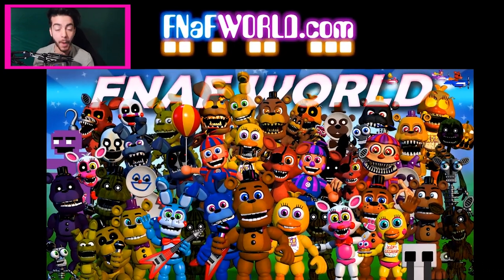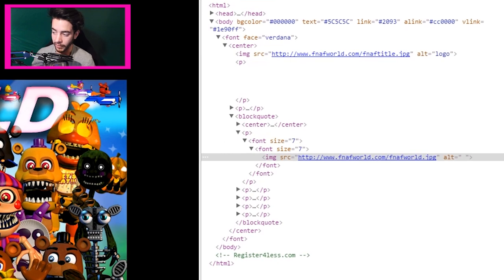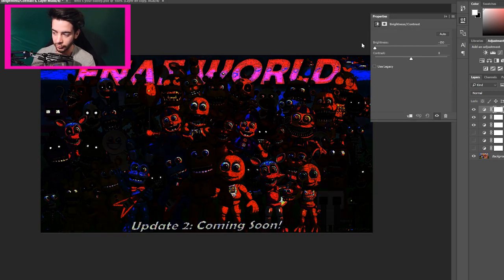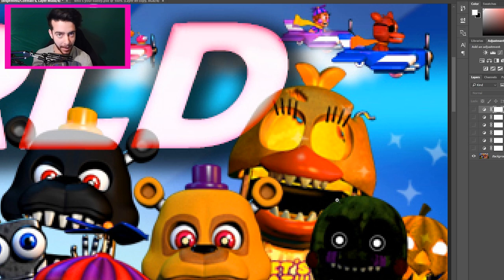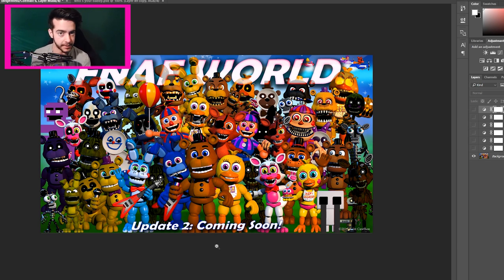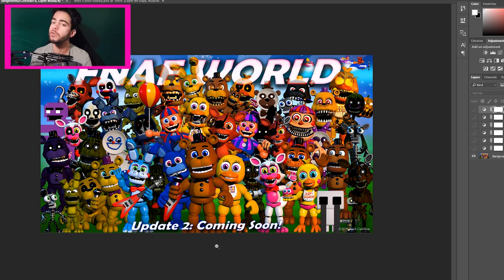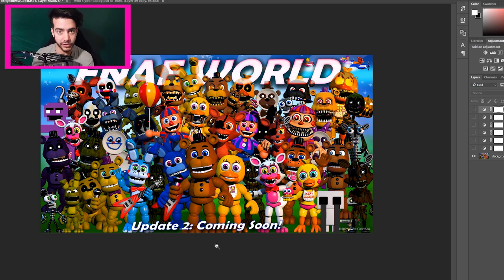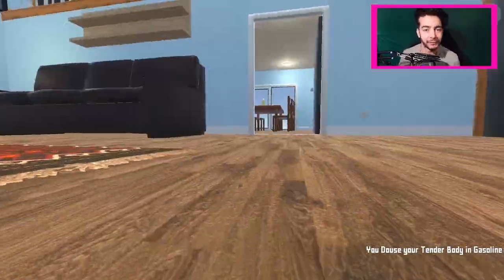FNAF WORLD PLANES & NEW LOCATIONS?! Update 2 Teaser *New* - FNAF World Update 2 w/ Razzbowski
FNAF WORLD PLANES & NEW LOCATIONS?! Update 2 News

I (Razzbowski) today go over the recent FNAF World update 2 news along with the NEW Scottgames.com teasers in this speculation video. The hype for the FNAF World update 2 is real.

You all seemed to enjoy my Five Nights at Freddy's vids we are going to bring back some more horror videos to the channel such as Outlast and Layers of Fear. Thank you and here's to the future!

FNAF World has officially dropped and DAYUM it is good. I'm honestly loving each moment of FNAF World so far. From the FNAF World music and bosses, to the cute characters. I cannot wait to see the FNAF World Ending. Love you XD

This is the 1st of our FNAF World gameplay series'. I'm thinking about going through all the FNAF World modes and difficulties so if you'd like them too please let me know. FNAF World is an RPG which is ma jam!

Featuring the entire cast from the Five Nights at Freddy's series, this fantasy RPG will let players control their favorite animatronics in a an epic animated adventure!

Razzbowski does not own the rights to FNAF World or Five Nights at Freddy's. Enjoy this FNAF World video with Razzbowski